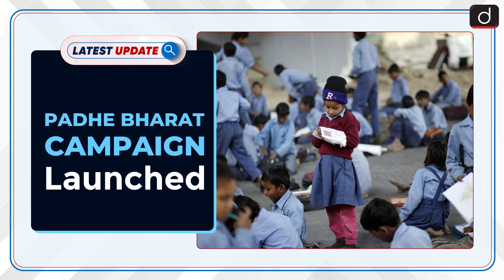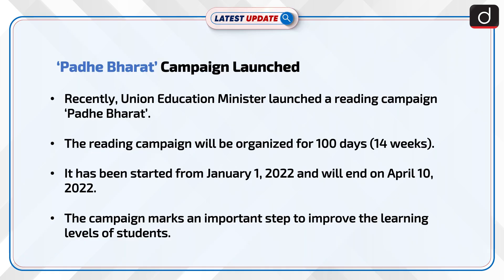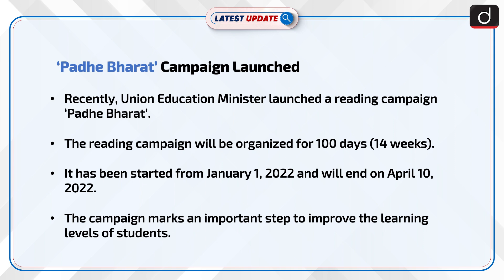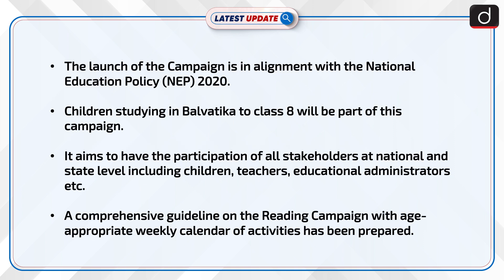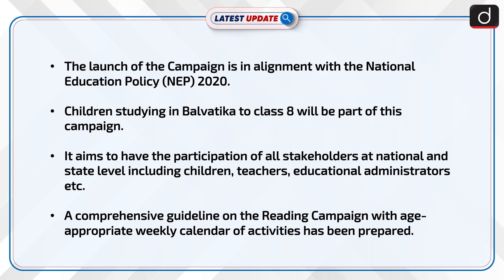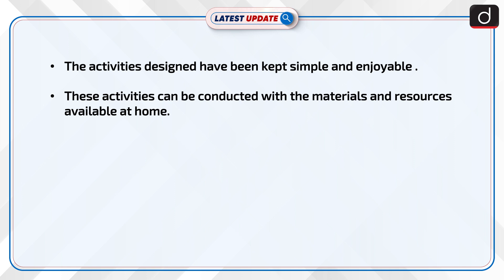‘Padhe Bharat’ Campaign Launched : Latest update | Drishti IAS English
Recently, the Union Education Minister launched a reading campaign ‘Padhe Bharat’.The reading campaign will be organized for 100 days (14 weeks).It has started from January 1, 2022 and end on April 10, 2022.The campaign marks an important step to improve the learning levels of students.